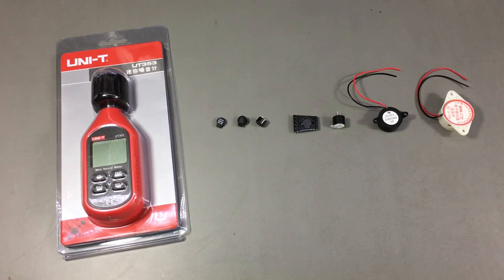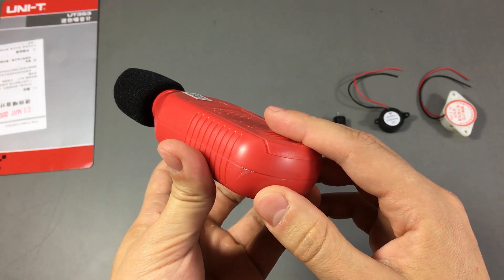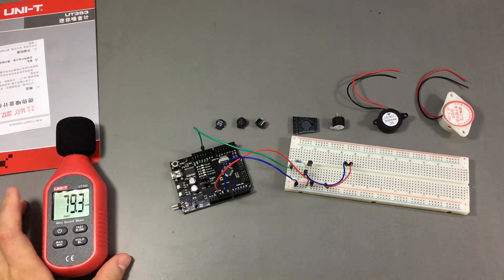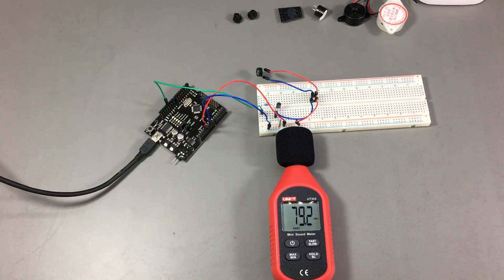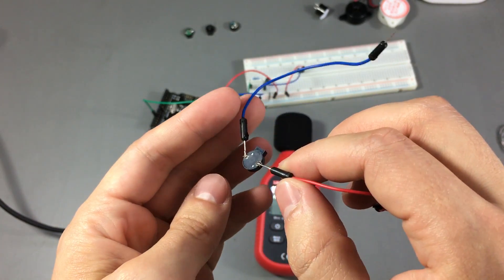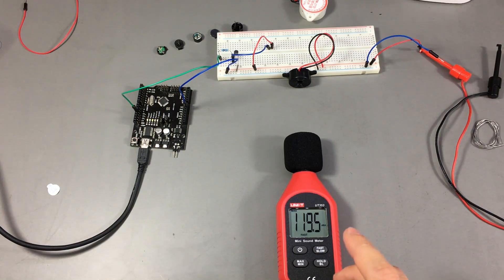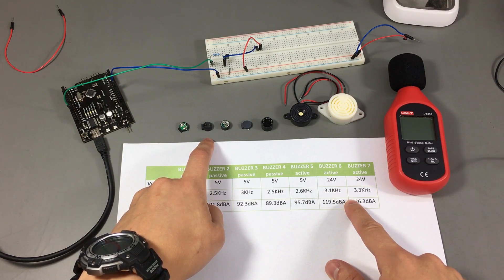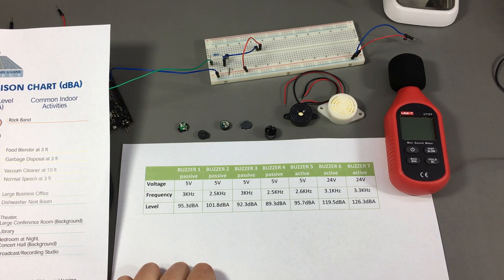Voltlog #123 - Piezo Buzzer Comparison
In this video I am measuring the output level of the various buzzer that you can find on ebay, banggood or aliexpress.

4:45 Buzzer #1 Bujeon BOT-03D
5:43 Buzzer #2 Kingstate KSTG954RP/HA (recovered from motherboard)
6:21 Buzzer #3 Mallory Sonalert PB-0927PQ
7:07 Buzzer #4 SMD Buzzer 9x3.2mm
7:45 Buzzer #5 Active Buzzer 12mm
8:56 Buzzer #6 Active Buzzer 23mm
9:22 Buzzer #7 Active Buzzer SFM-27